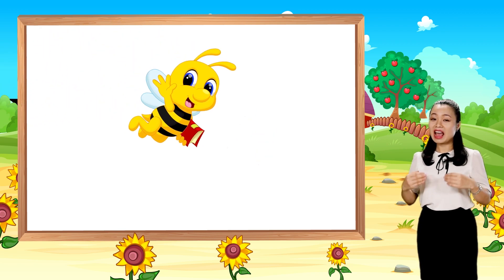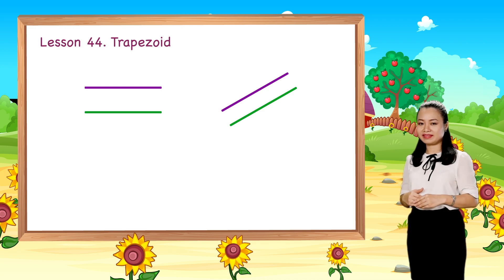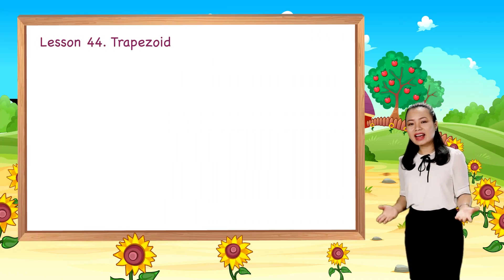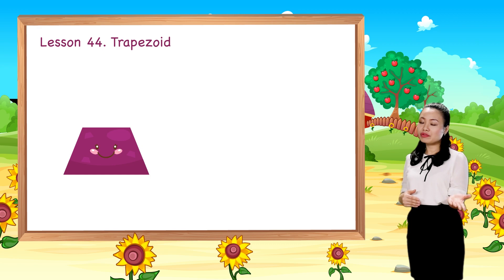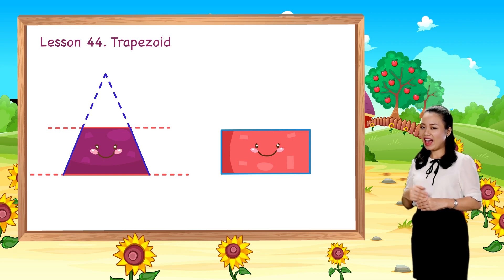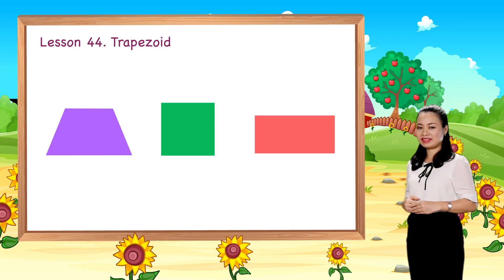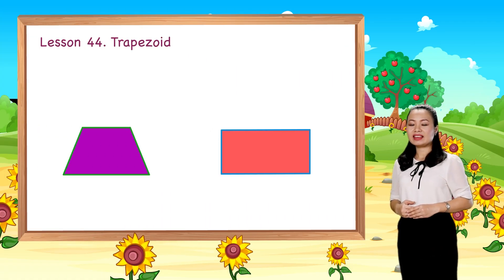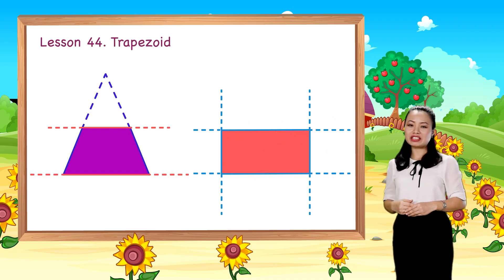Math For Kids | Lesson 44.Trapezoid - Plane Shapes - Geometry for Kids | Grade K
Lesson 44.Trapezoid - Plane Shapes -  Geometry for Kids | Kindergarten Math | Grade K | Ignite Study

Learning with Ignite Study

Thank you Freepik!